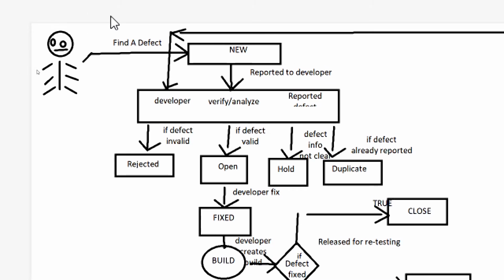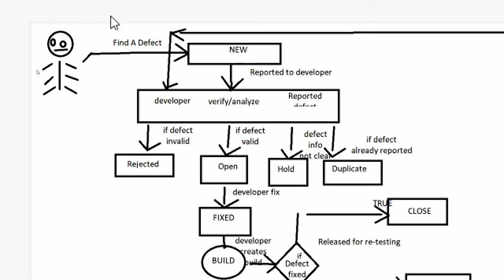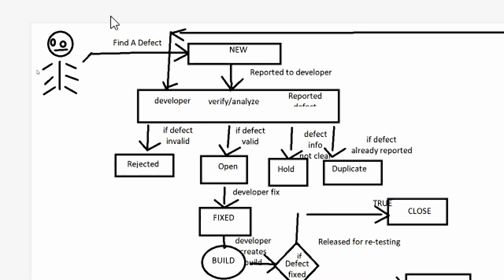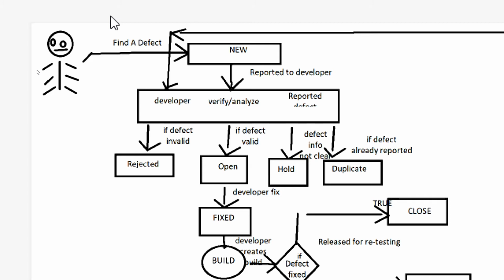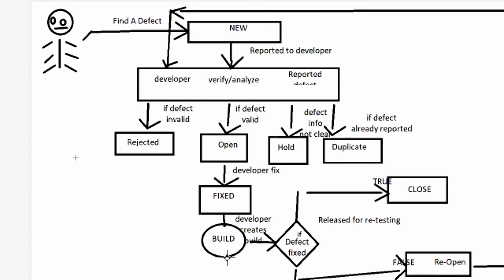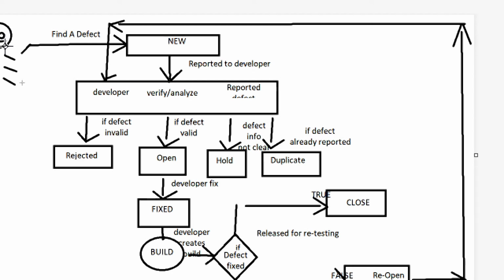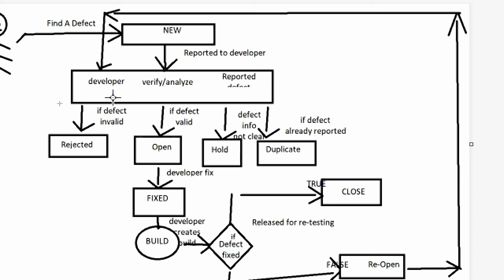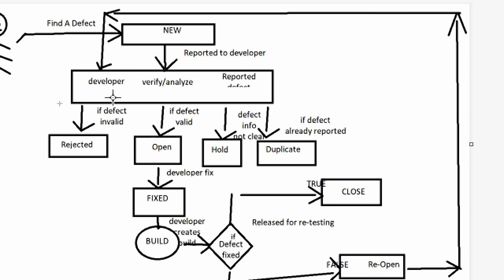Software Testing Defect Life Cycle || Difference between Defect and Bug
Hi Guys Welcome,
In this tutorial I discussed about below topics
What is a Defect?
What is a Bug?
Difference Between Defect and Bug?
What is Defect Severity and what are all defect severities?
What is Defect Priority and what are all defect priorities?
What is Reproduceable Defect?
What is Defect Life Cycle?

And also Please share this tutorial with your friends/colleagues so that this video will recommend for more people which helps My channel.
WhatisDefectPriority and whatarealldefectpriorities?